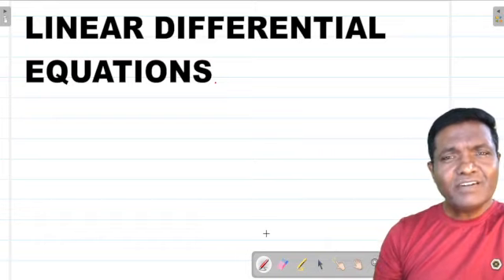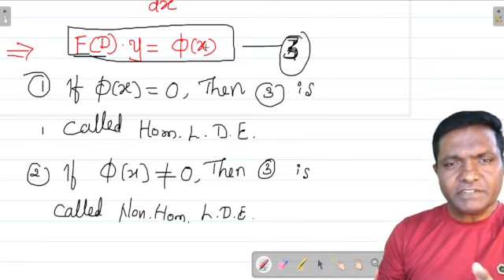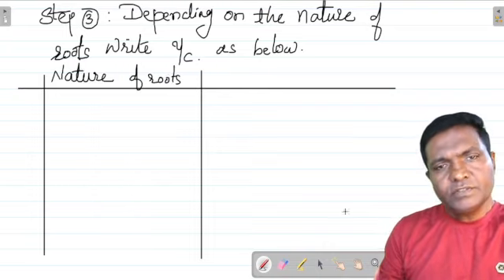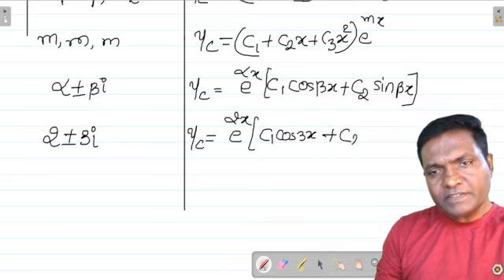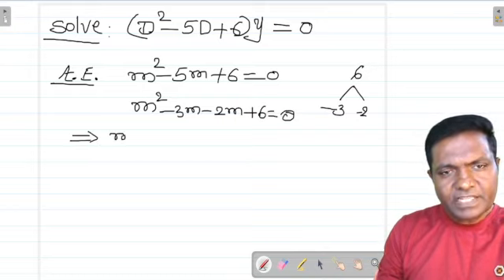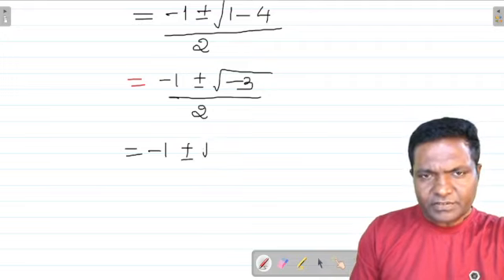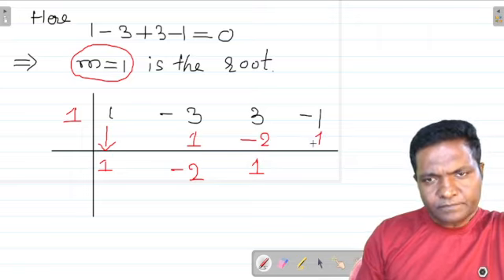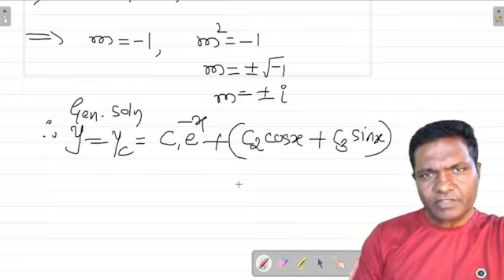LINEAR DIFFERENTIAL EQUATIONS:FINDING COMPLEMENTARY FUNCTIONS